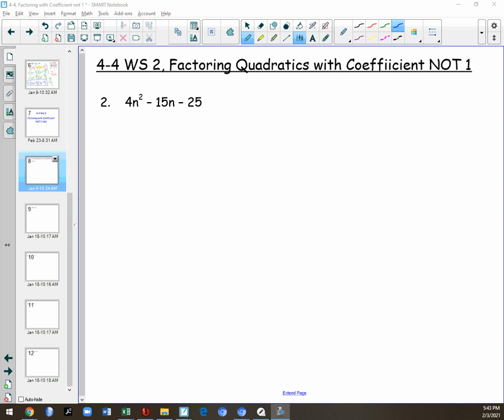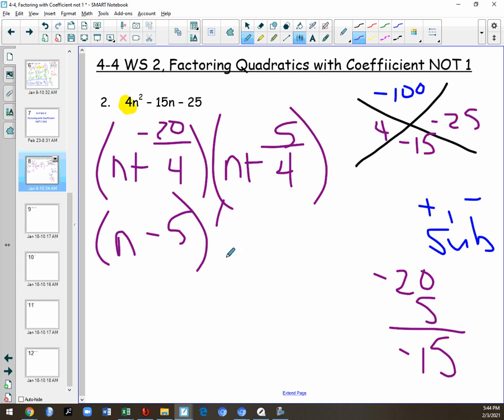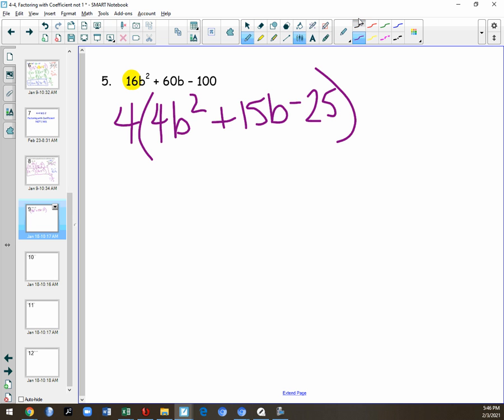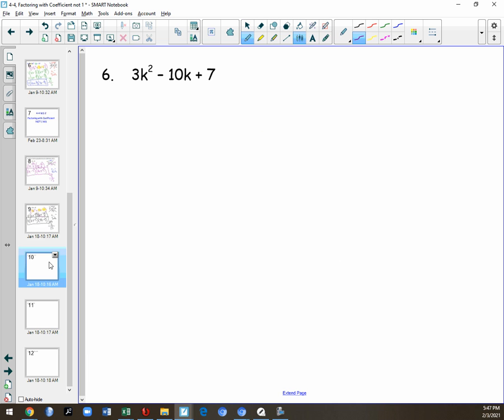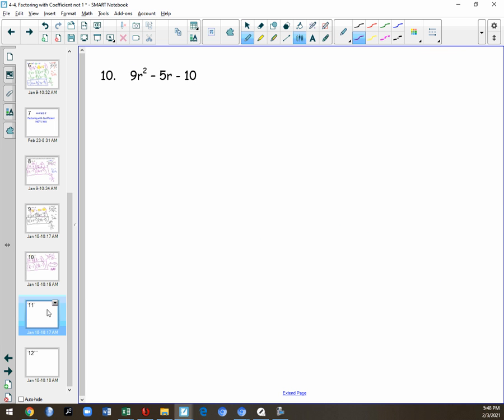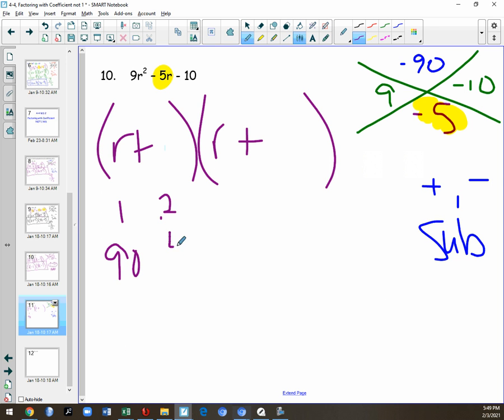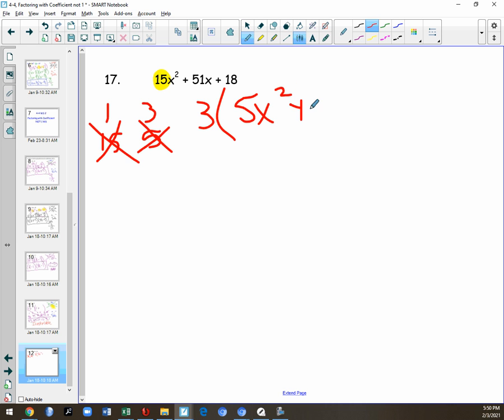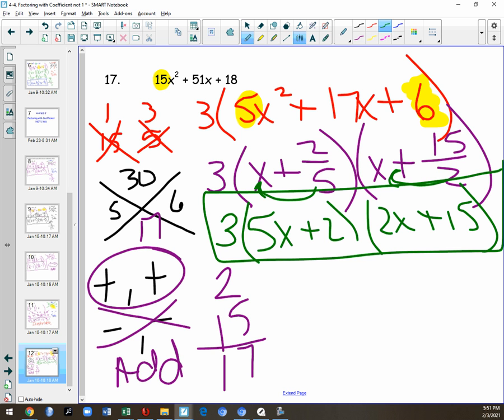4-4 WS 2, Factoring Quadratics with LC Not 1